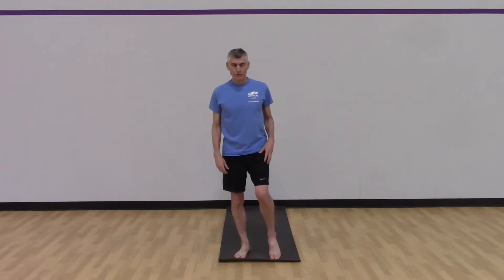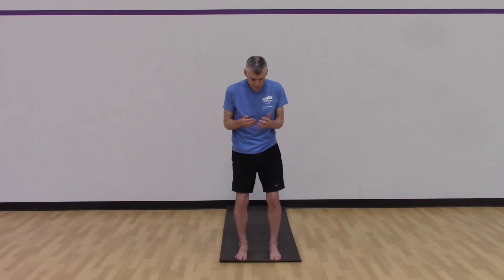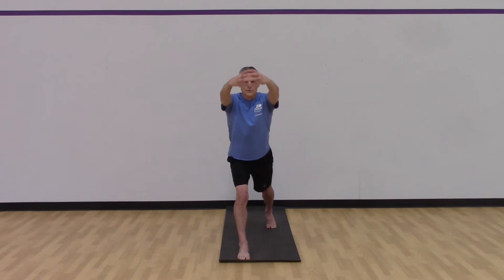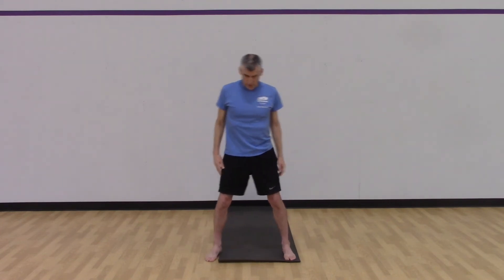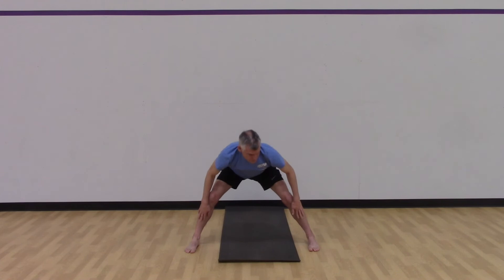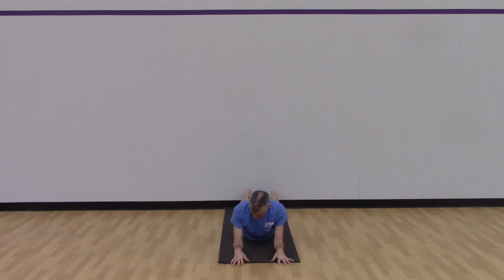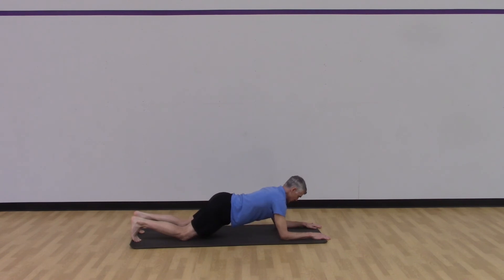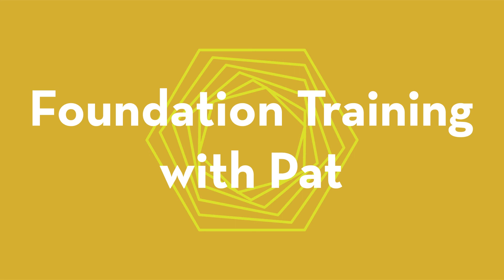Foundation Training with Pat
Join Pat for this 30 minute foundation training class! Foundation Training’s easy to learn exercises, strengthen the back, improve posture and mobility. Improved movement patterns are a direct benefit of practicing foundation training.